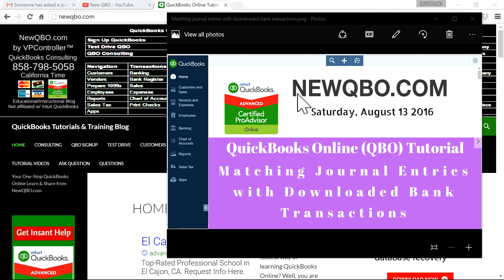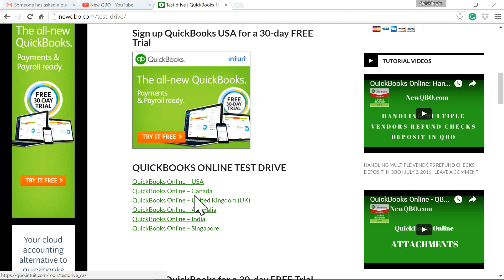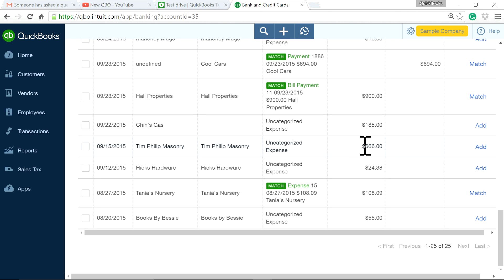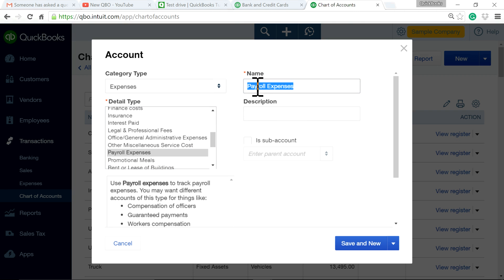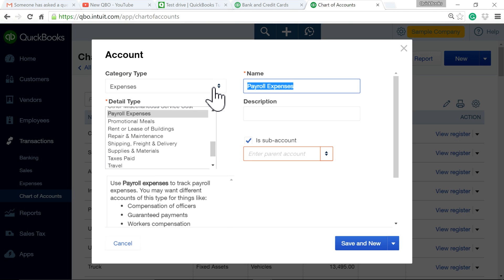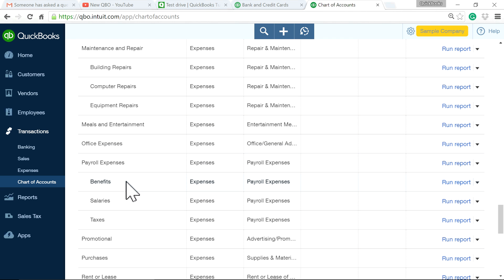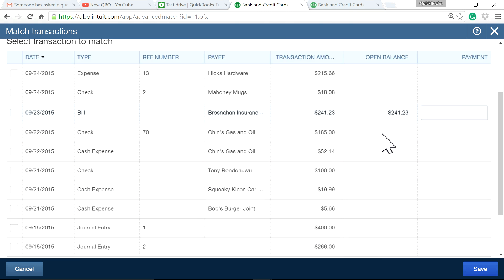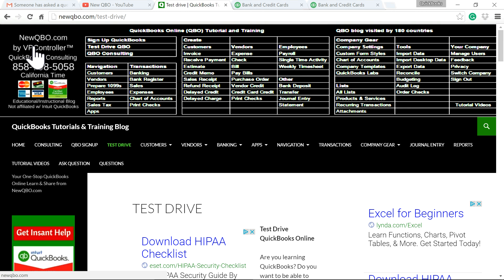QuickBooks Online Banking: Matching Journal Entry with downloaded Bank transaction in QuickBooks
QuickBooks Online — How to match Journal Entries (example for Payroll) with downloaded bank transactions in Quick Books QBO.